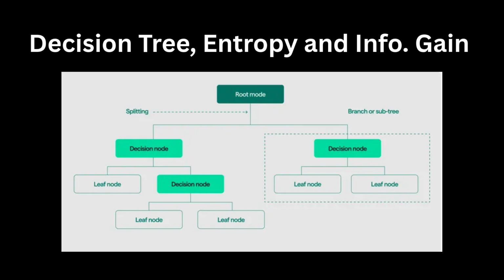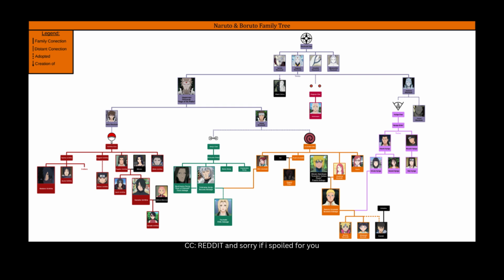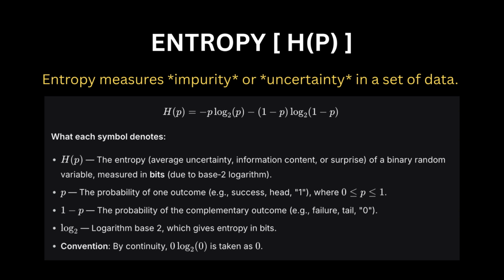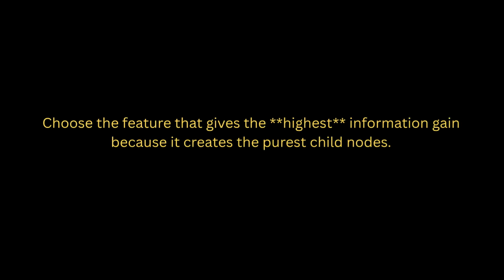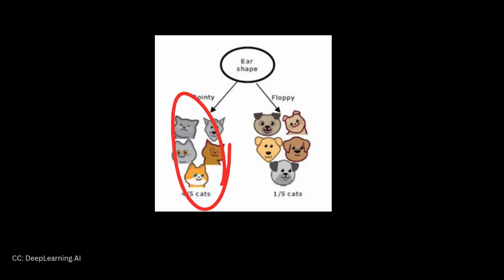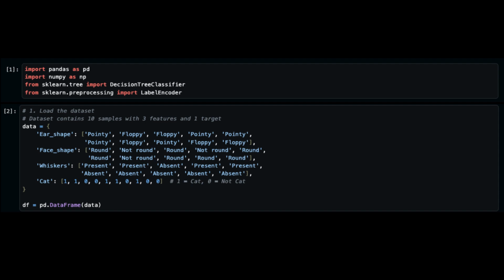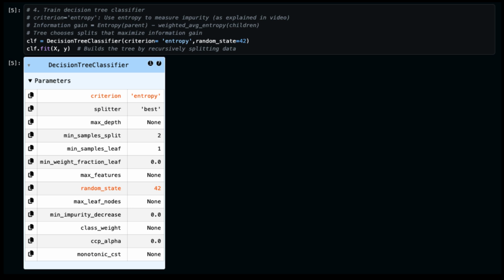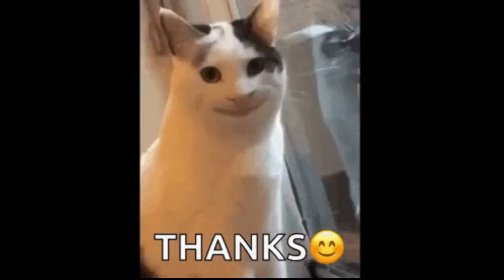How Decision Trees ACTUALLY Work: Entropy, Information Gain, and Python | ML Foundations Ep. 5.1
Decision Trees are the building blocks of the world's most powerful algorithms like Random Forest and XGBoost.

In this video, we break down the complex math into simple concepts, starting from "What is a tree?" to building a live Cat Classifier in Python.

What you will learn:
✅ Tree Terminology: Root nodes, internal nodes, and leaves.
✅ The Math of Uncertainty: Calculating Entropy with real-world examples.
✅ Information Gain: How to decide which feature (ear shape, whiskers, etc.) is the best for splitting your data.
✅ Recursive Splitting: The "secret sauce" behind the decision tree algorithm.
✅ Hands-on Coding: Building a classifier from scratch using scikit-learn and pandas.